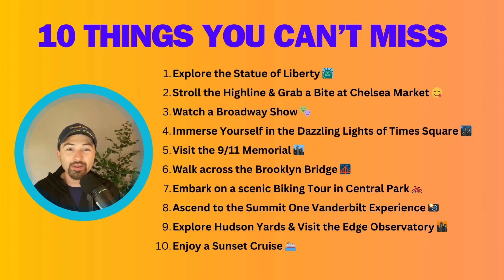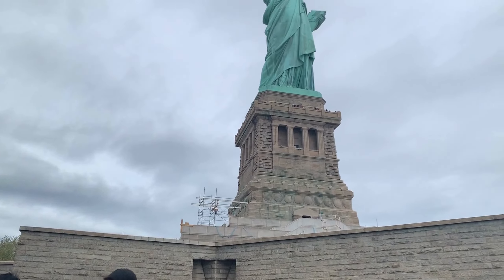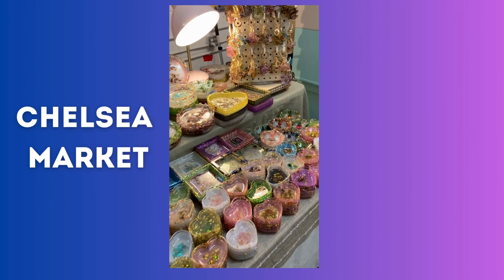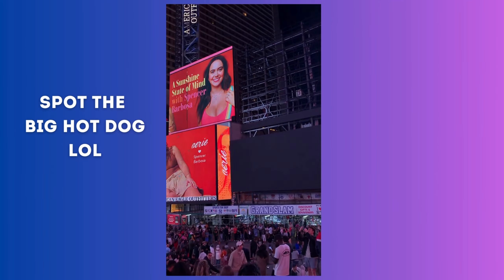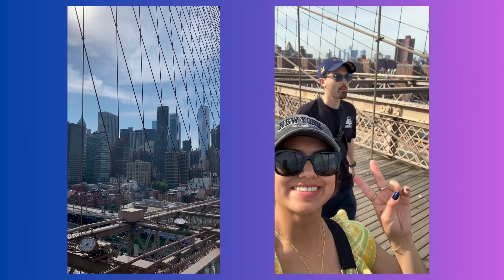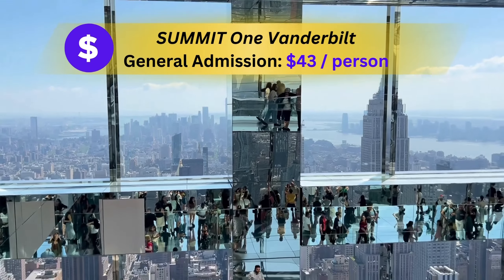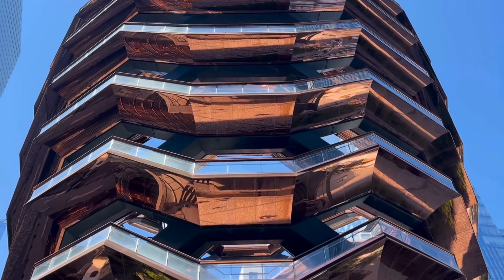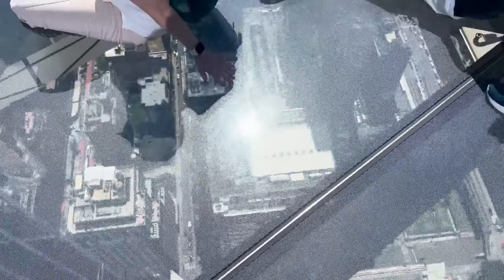10 Things To Do in New York 2024 in 8 Minutes!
This video is your cheat sheet to NYC in 2024. We know how stressful and time-consuming it can be to create an itinerary and to plan your trip so here are a few ideas to help you out. We'll share the top attractions, best views, shows, and more!

Wanna cycle through Central Park like a local? Done! Craving breathtaking views from the Summit One Vanderbilt? We got you covered! ️ Feeling fancy? We'll end with a sunset cruise that'll leave you inspired.

So grab your sneakers, your appetite, and your sense of adventure - NYC awaits!

Chapters:
0:00 Intro
0:27 Statue of Liberty 🗽
1:24 The Highline & Chelsea Market 😋
2:21 Broadway Show 🎭
2:53 Times Square 🌃
3:12 9/11 Memorial 🏙️
3:38 Brooklyn Bridge 🌉
4:10 Biking Tour in Central Park 🚲
4:45 Summit One Vanderbilt 📸
5:43 Hudson Yards & The Edge Observatory 🌆
7:27 Sunset Cruise ⛴️

Let us know what your favorite part of the video was and if you are planning to try this adventure.

♥️ A Note from Us:

Our hope is that you don't compare yourself to anyone else's journey, we all come from different backgrounds, have different experiences, resources, and opportunities in our lives. Everyone's life path is different and you are right where you are supposed to be. We each reach our dreams at different times, and that is okay. By no means do we have it all figured out, but we are trying to help in any way we can to uplift others and share the knowledge that we've gained in our lives. We are rooting for you every step of the way.

With Gratitude,
Dante and Itzel